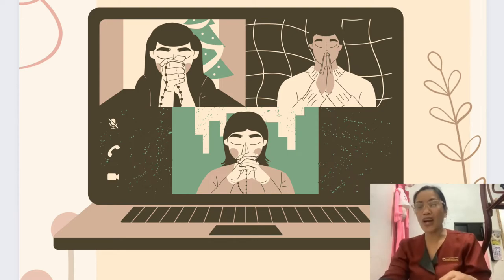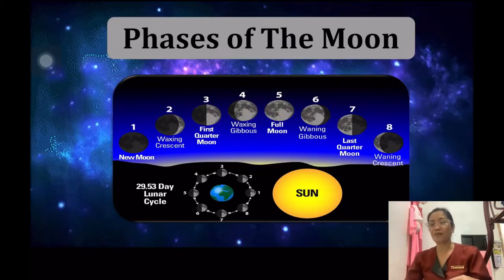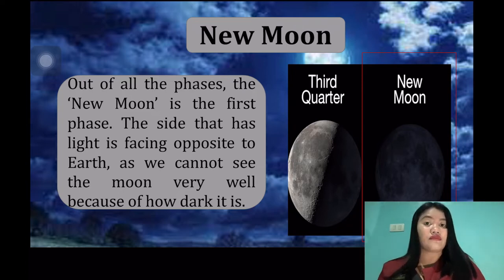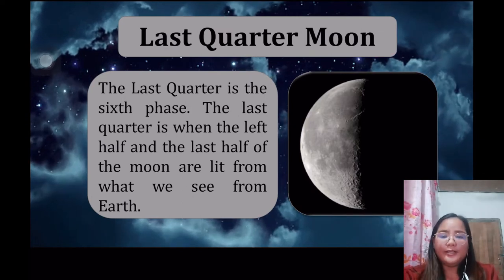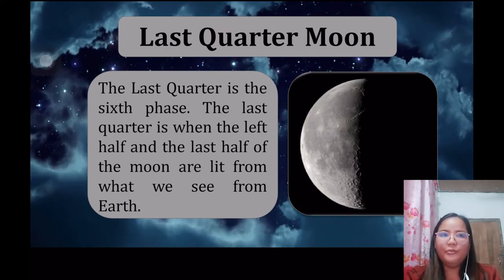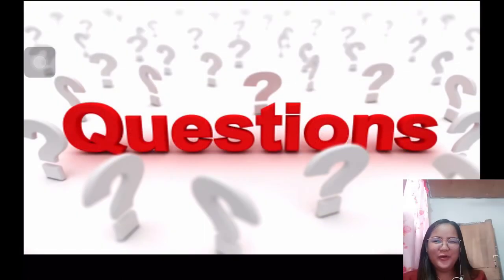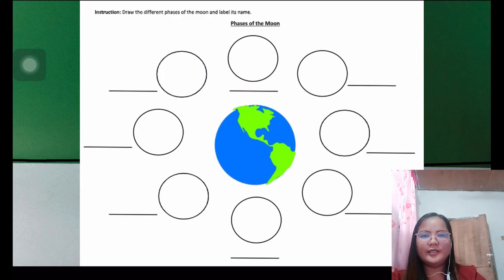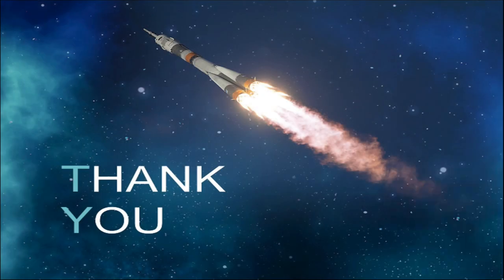FINAL DEMONSTRATION IN ED38-A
On screen:
Audrey Rose Inot
Crestila Carinal
Jessilino Solamillo
Bernadeth Domaboc